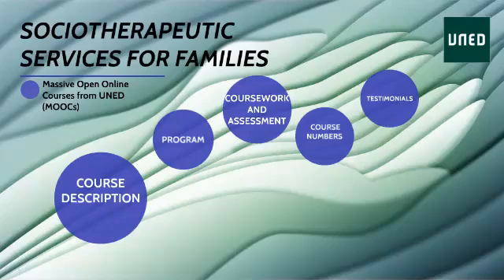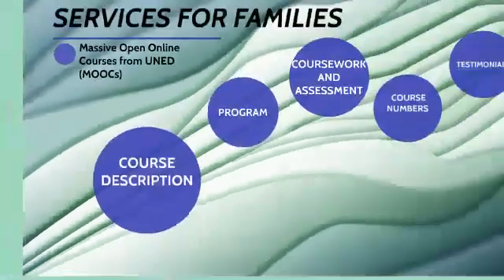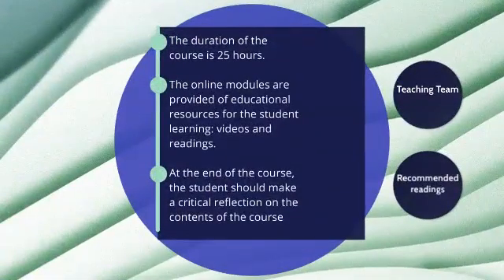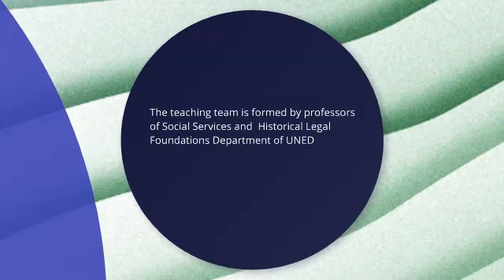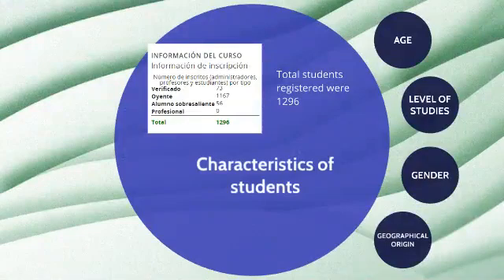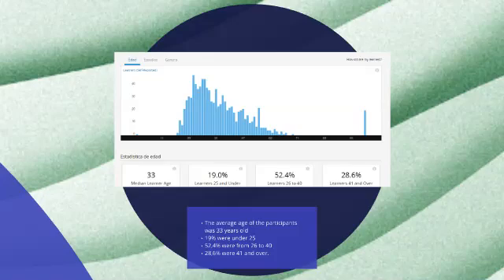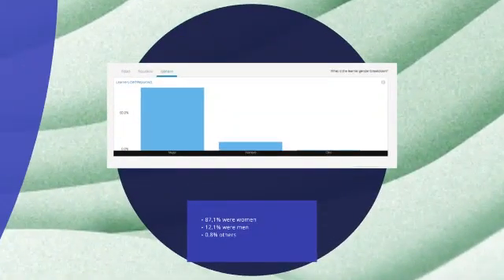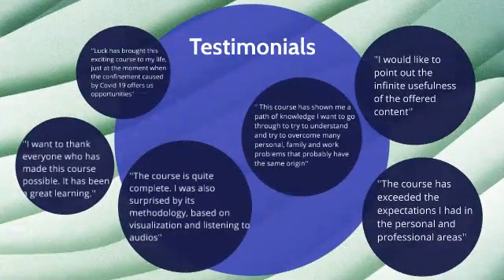Sociotherapy AI - Servicios Socioterapéuticos para las familias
Convocatoria Premios: Open Education Awards for Excellence 2020

Este curso se encuadra en la necesidad de enfocar y rediseñar unos servicios socio terapéuticos para atender a las familias y a sus miembros en aquellos problemas que por no ser enfocados desde la propia realidad en los que surgen, se desvía la atención de los mismos, resulta dificultoso su resolución, si entendemos por tal resolución el abordarlos, transitarlos, superarlos y aprender en esas actuaciones sobre los problemas para los futuros que se presenten, en vez de intentar aprender del sufrimiento que supone lo contrario, no hacerles frente desplazándolos hacia soluciones que evaden o evitan afrontarlos y asumir lo que conllevan.